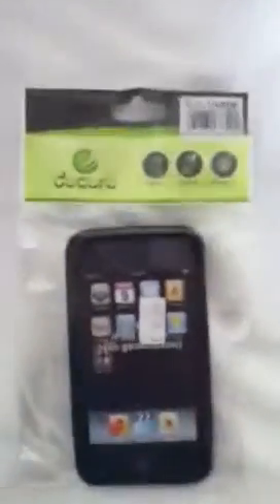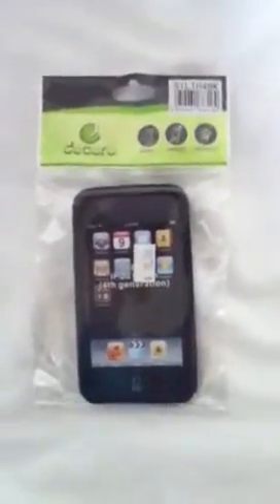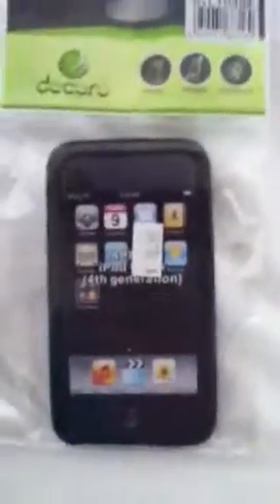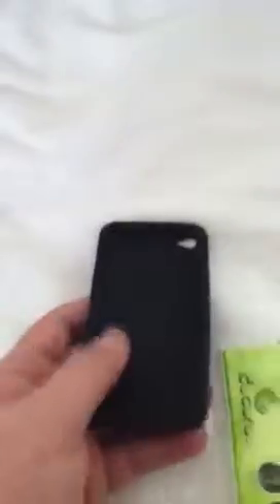IPod cover unboxing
Decoro cover real cheap and nice go buy 1